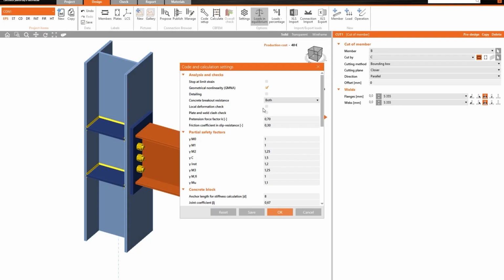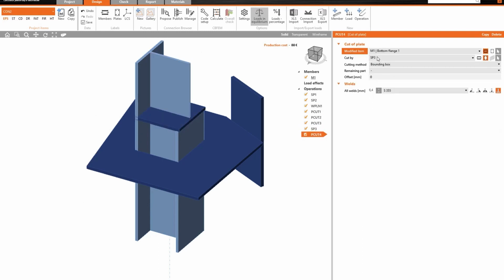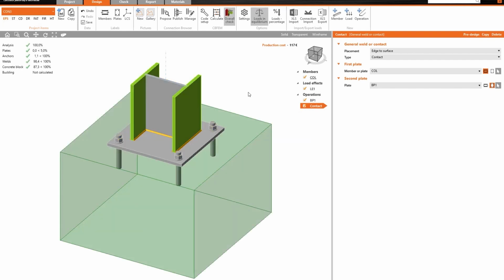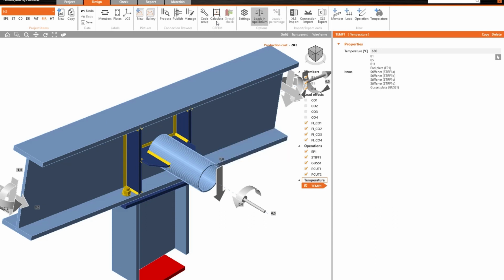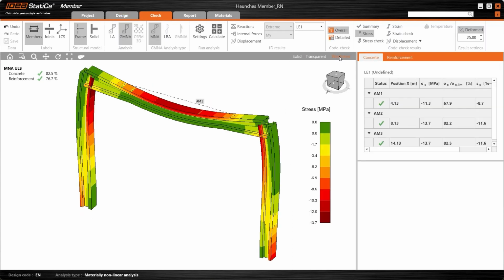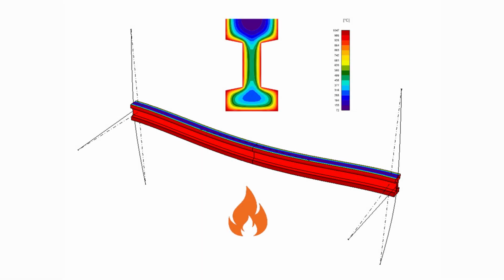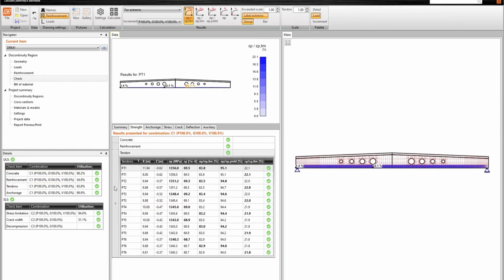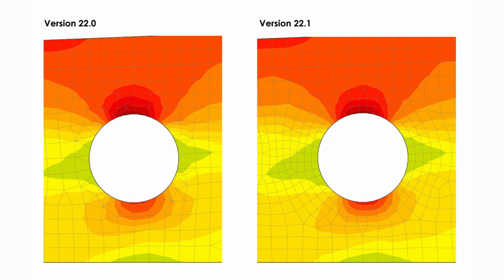Introduction of IDEA StatiCa 22.1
See what's new in IDEA StatiCa 22.1 and discover the new features of this version. Learn how new features such as Horizontal tying resistance, Fire design analysis, or Thermal analysis of concrete structures will help structural engineers to make the structural design of steel connections and concrete members.

00:00 - Introduction
00:15 - Plate and weld clash check
00:22 - Cut of plate
00:30 - Weld and contact
00:45 - Horizontal tying analysis
00:53 - Fire design of steel connections
01:06 - Design of reinforced concrete members
01:21 - Thermal analysis of concrete structures
01:30 - SLS checks of prestressed concrete discontinuity regions
02:00 - Other improvements